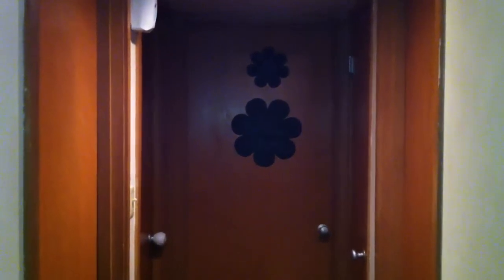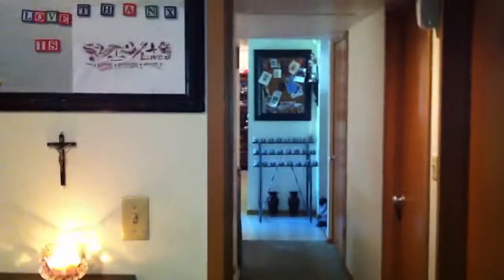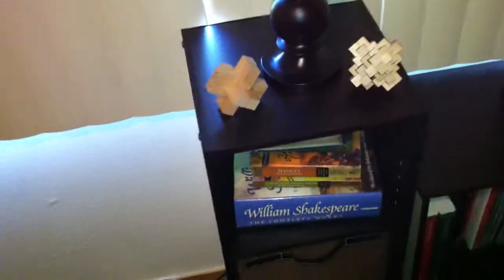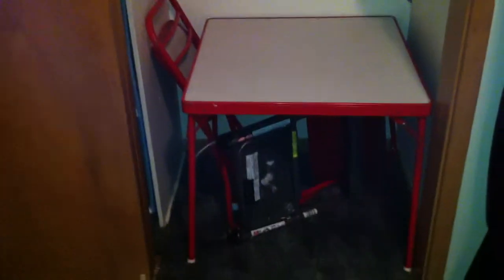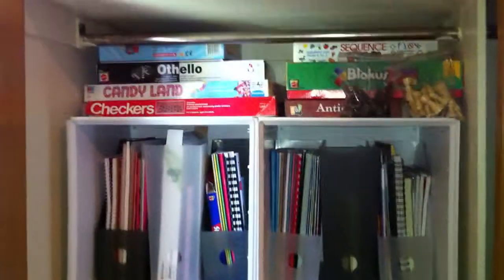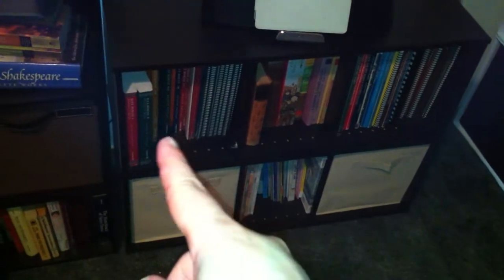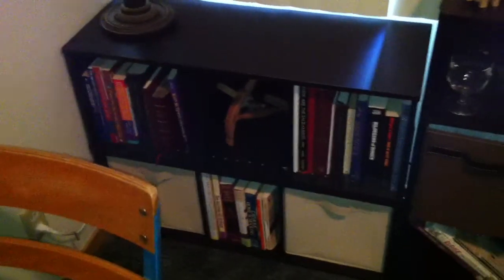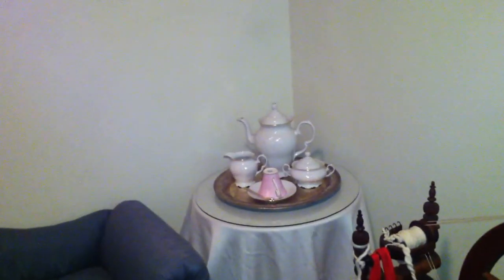Homeschool Room Tour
From Guest Room to Homeschool Room.